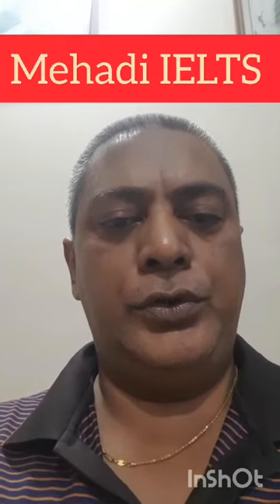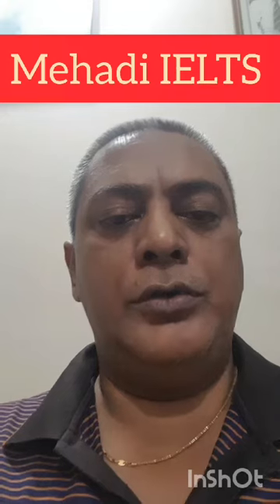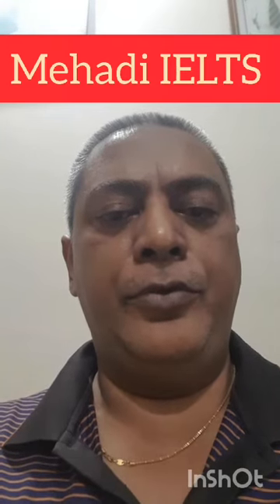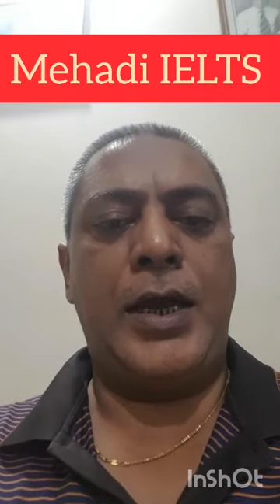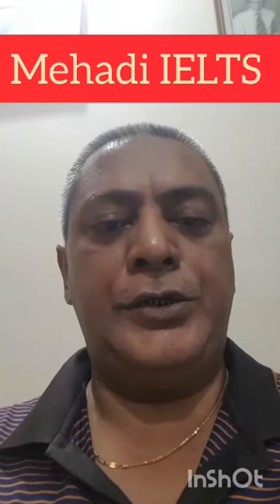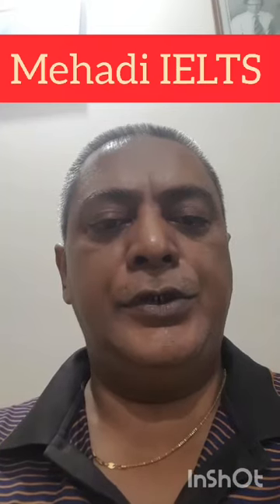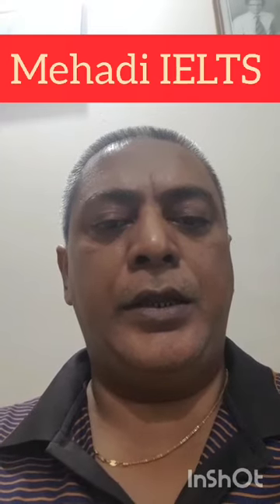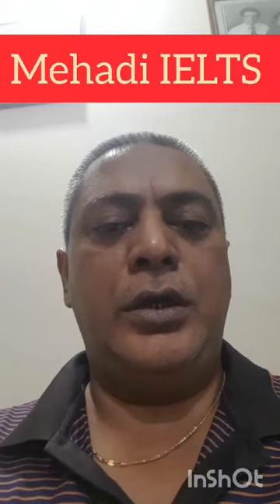Cambridge 15 test 2 useful website cue card IELTS speaking